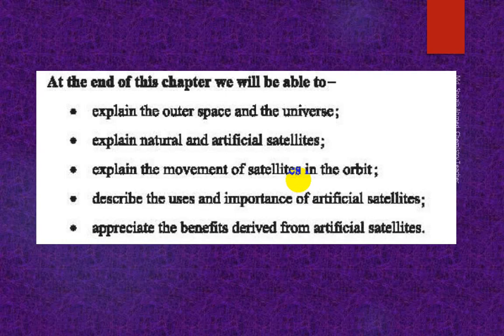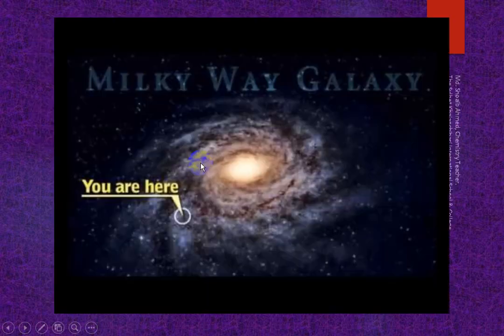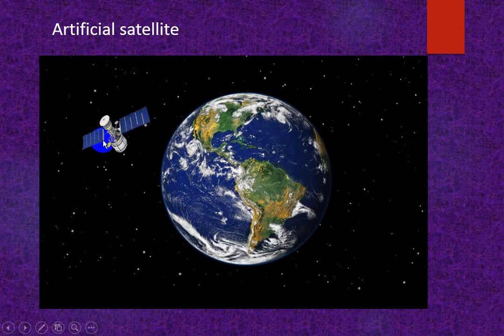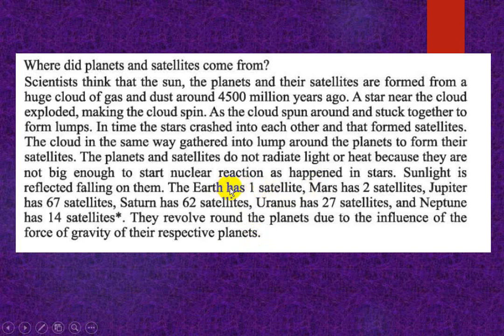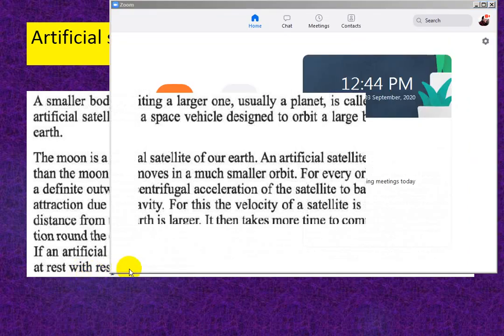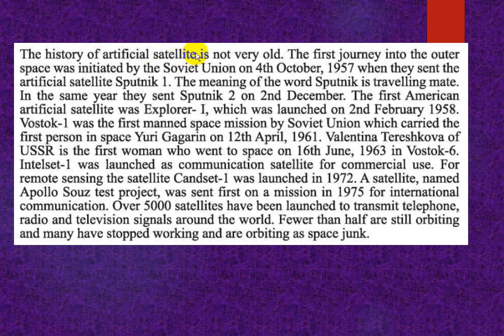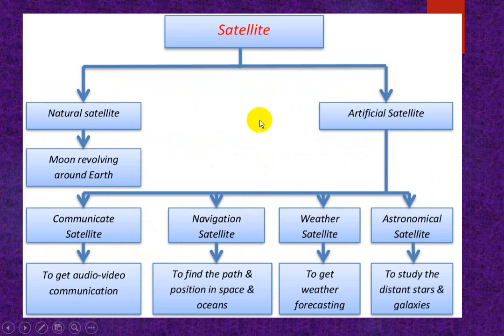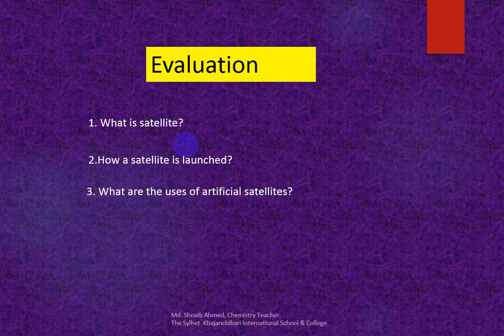Chapter 12 The Outer space and satellites